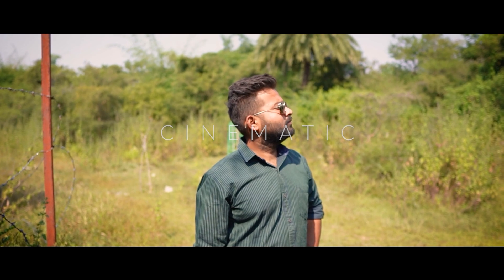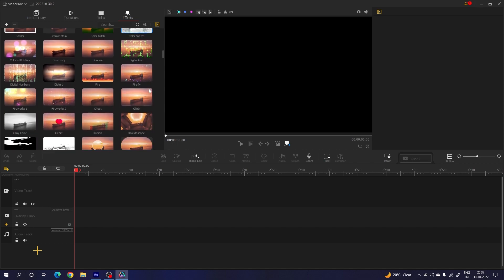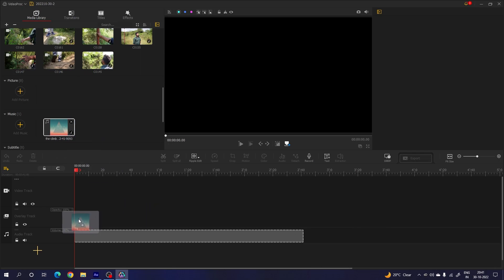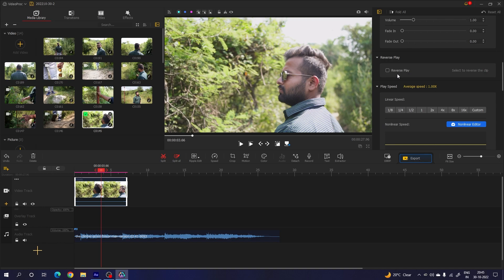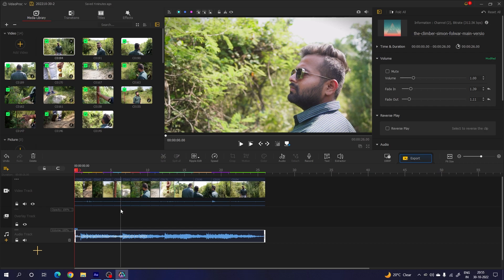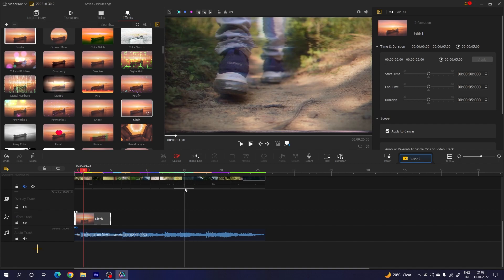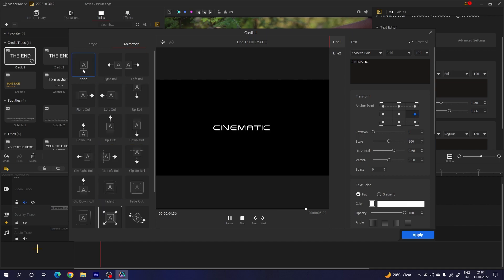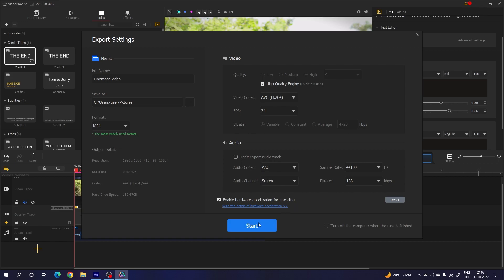How to edit cinematic video using a free software?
In this video, we are going to learn how to edit a cinematic video using 100% free video editing software that has all the necessary tools that can be used to edit a professional video for social media platforms like Youtube, Facebook, Instagram, etc.

ThankYou!